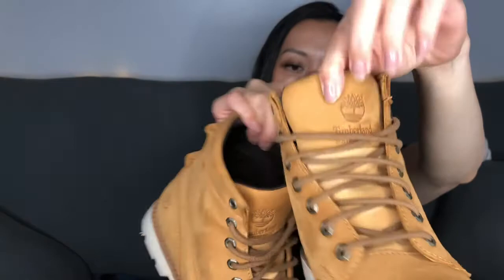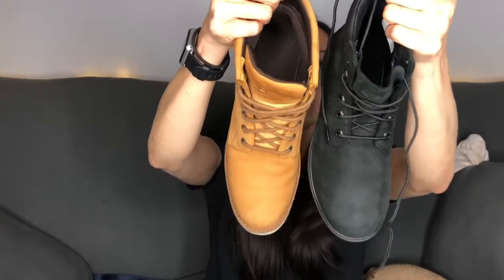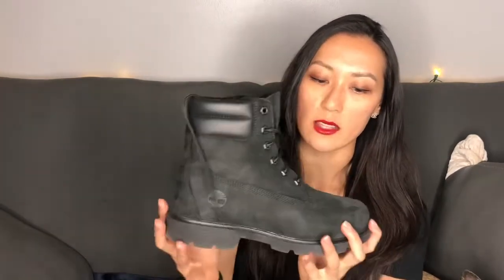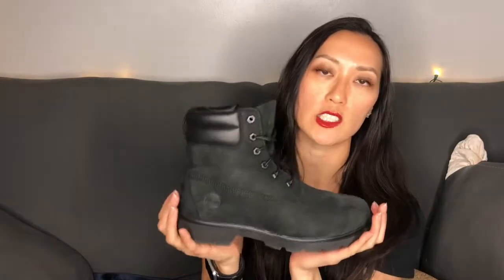Timberland: Chic Urban Classic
Why you need a pair of Tims if you live in the city

Boots in order of appearance:

Timberland Lucia
Timberland Linden Woods Hiking
Timberland Glancy